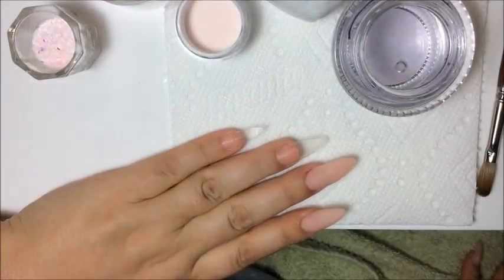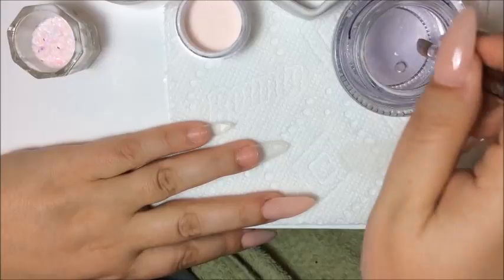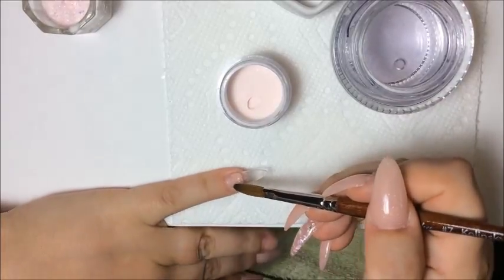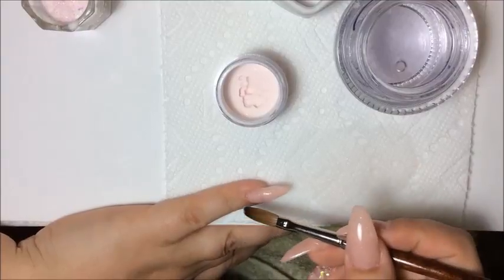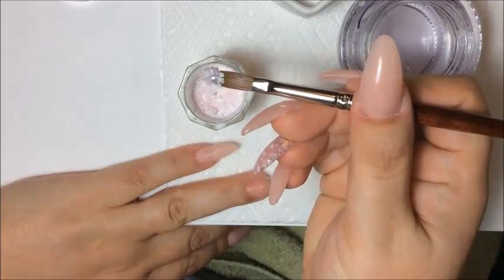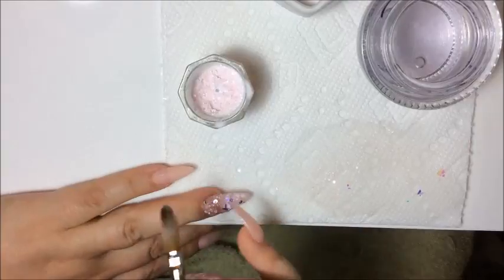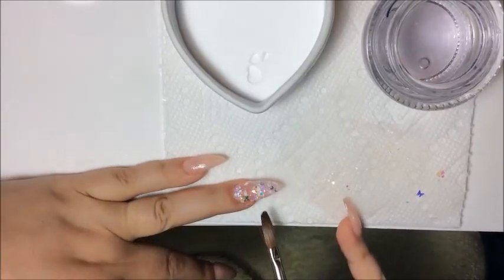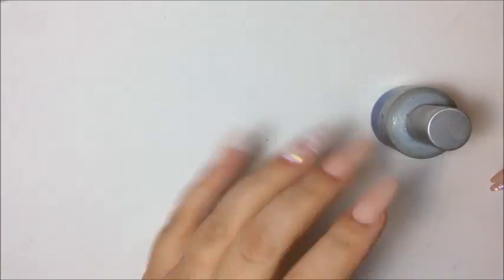Nude Acrylic Nails | NAILSJAMIEBE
Hi friends,  today's video is about me doing my own nails at home using a Nude Acrylic with my own Heavenly Angels' mix.  Take Care Friends!! :)